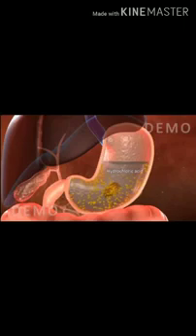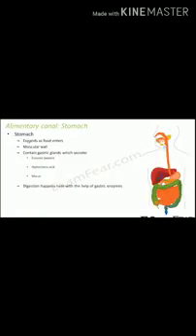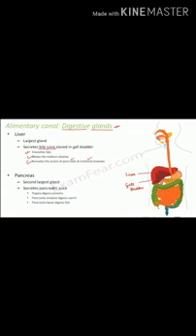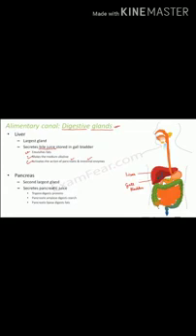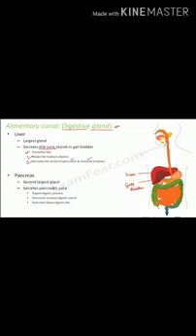Nutrition in human beings part 3(life processes)class 10th science